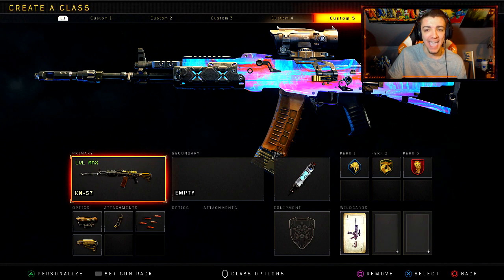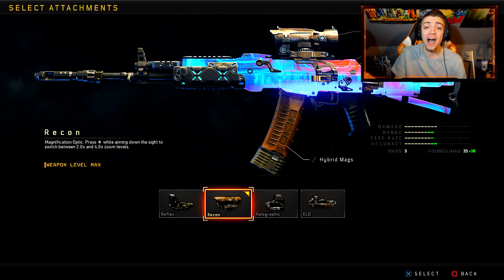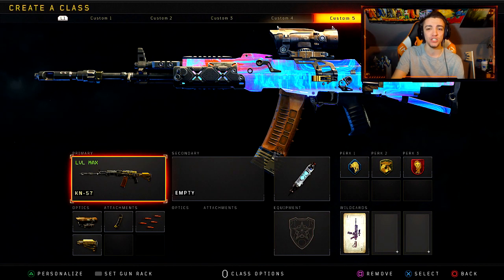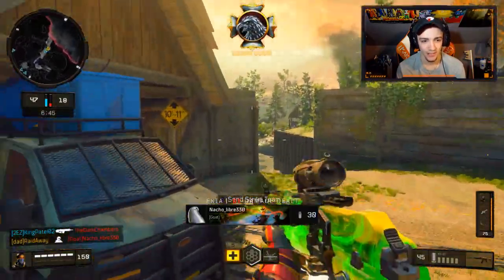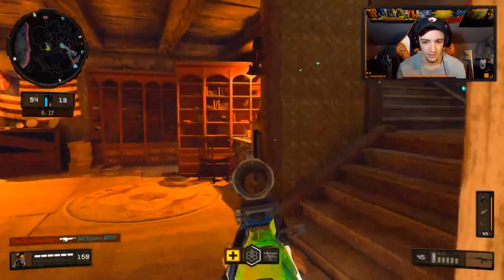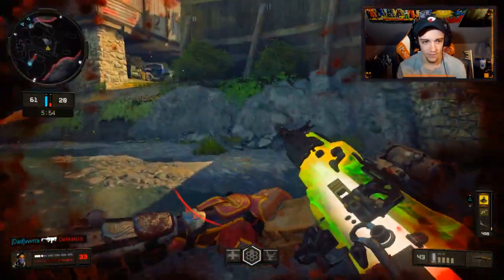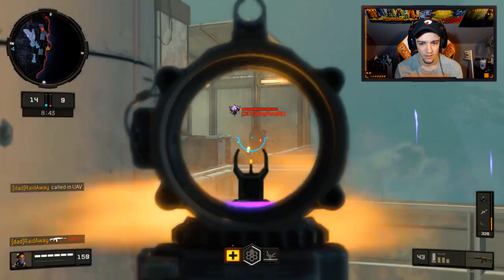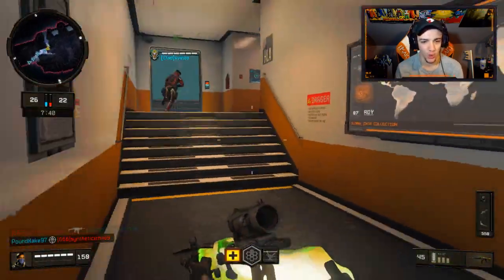THE BIGGEST SECRET IN BLACK OPS 4.. 😱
Leave a "LIKE" If you enjoyed this VIDEO! THE BIGGEST SECRET IN BLACK OPS 4! EASY NUCLEARS!

In this black ops 4 video i show you a secret best class setup! This is the best class setup for the KN-57!

I upload anything from Black Ops 4 Best Class Setups, Tips and Tricks, News and Updates, How to Rank up Fast Tips, Dark Matter and Diamond Camo Tips, Black Ops 4 Item Shop and Black Market Updates and more!